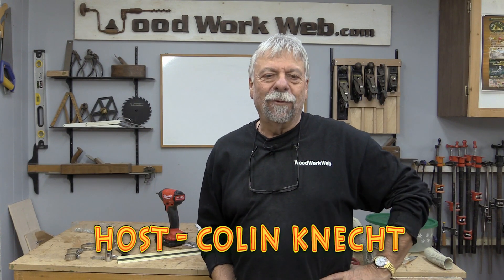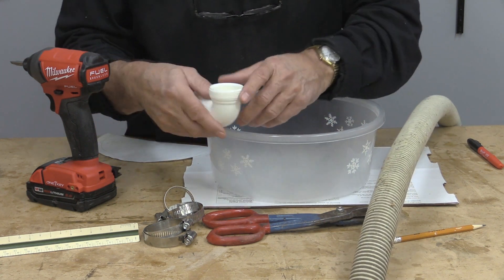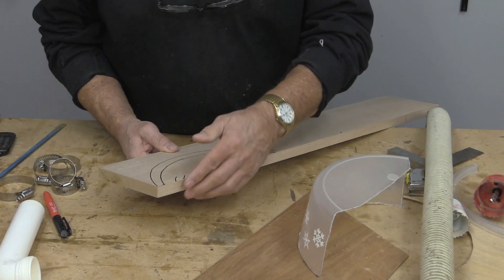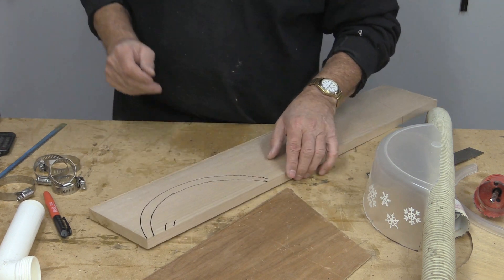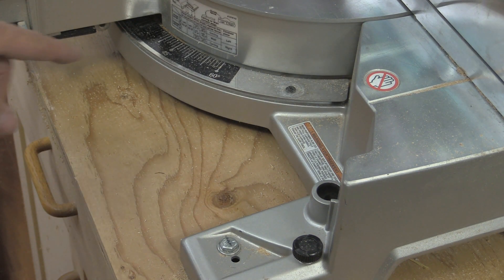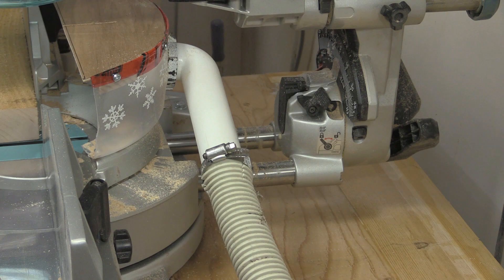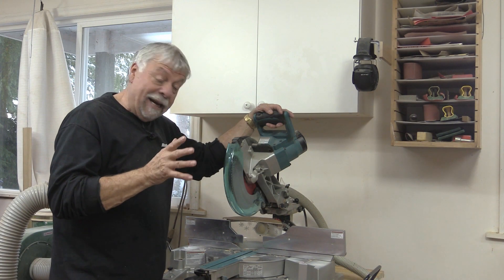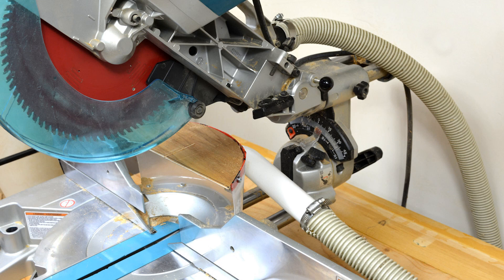Making a Dust Hood for Sliding Mitre Saw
Sliding Mitre saws seldom have sufficient dust collection systems so various means of attachments and add-ons have been developed to make them more efficient. My fabrication is a prototype dust collector version to test the efficiency and to discover any shortfalls in modifying the dust collection of a compact hood close to the blade to help improve the dust collection capabilities. What I learned was very enlightening, read the full article to see detail that could not be covered in the video in detail.